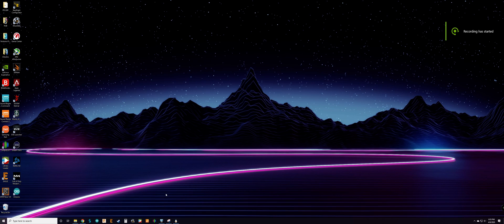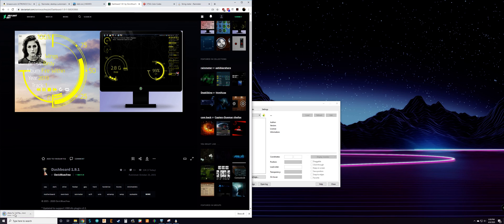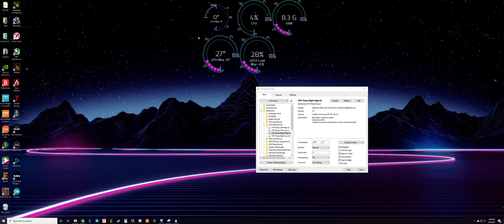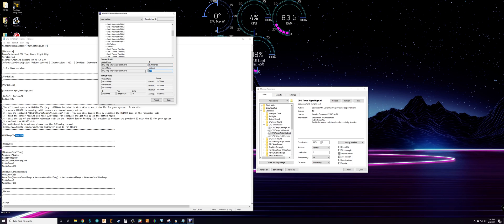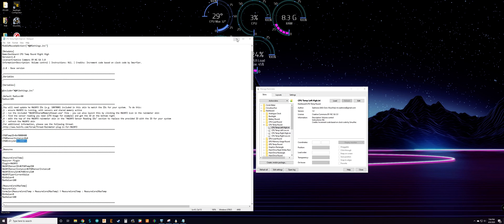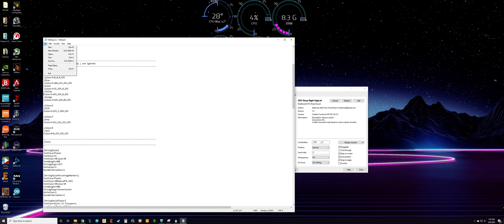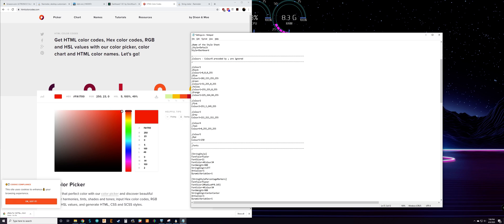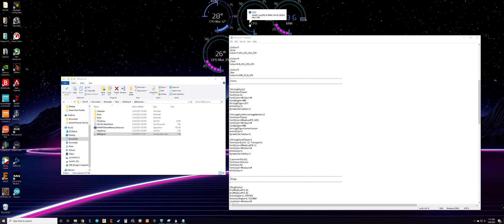Rainmeter & HWInfo64 Quick Guide - Dashboard 1.9.1 (HW Status Screen)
Just a quick upload to help some newer people with rainmeter to make a hardware monitor screen.

Add this code to the CPU text file to be able to read properly.

CPU0TempID=
CPU0SensorInstance=
CPU0EntryId=

[MeasureCore1Temp]
Measure= Plugin
Plugin=HWiNFO
HWiNFOSensorID=CPU0TempID#
HWiNFOSensorInstance=CPU0SensorInstance#
HWiNFOEntryId=CPU0EntryId#
HWiNFOType=CurrentValue
MinValue=0
MaxValue=100